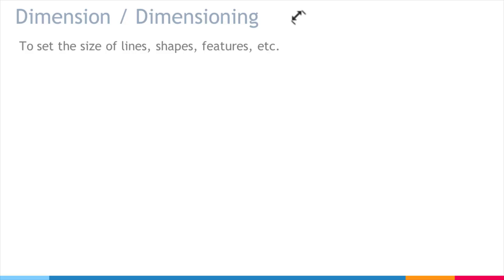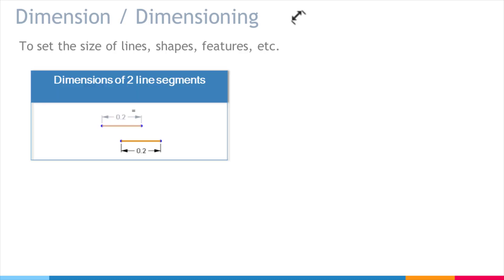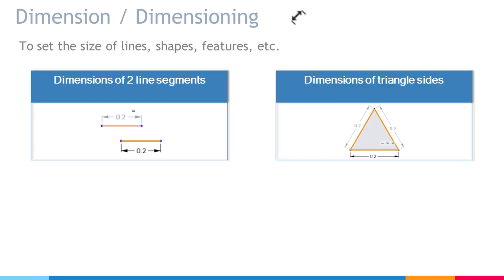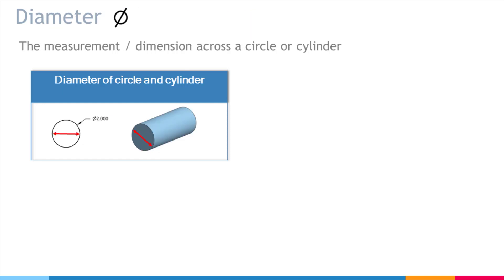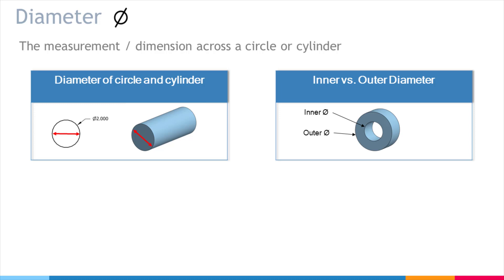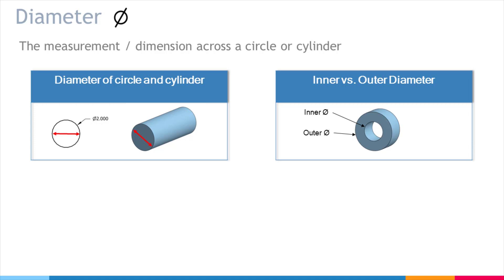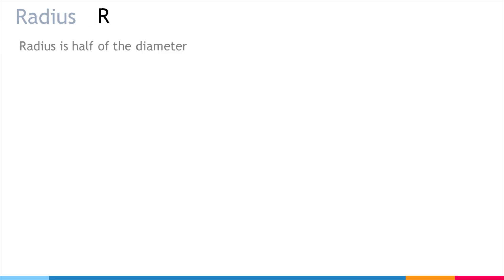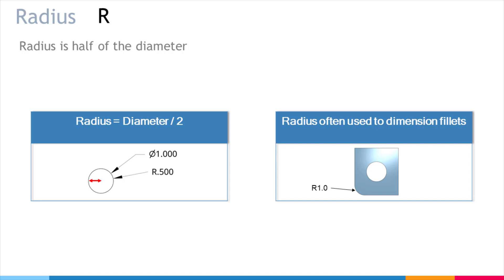Mini Course 1 - Lesson 6/7 - Dimensions vs. Diameter vs. Radius - Onshape